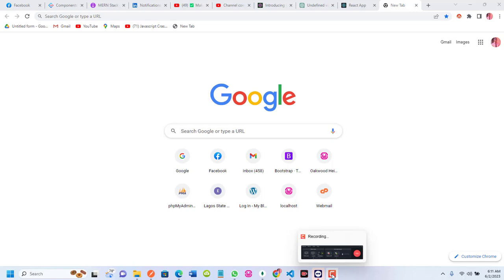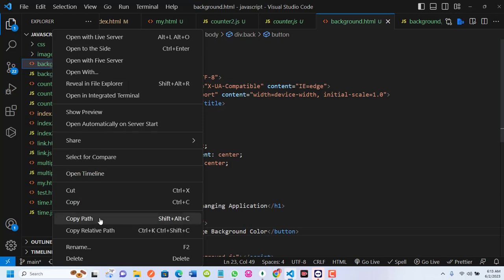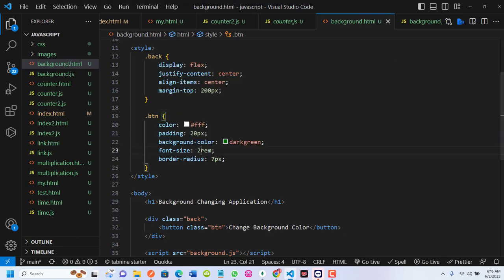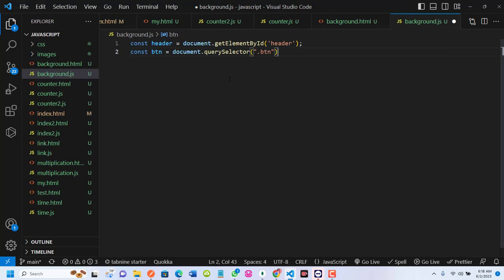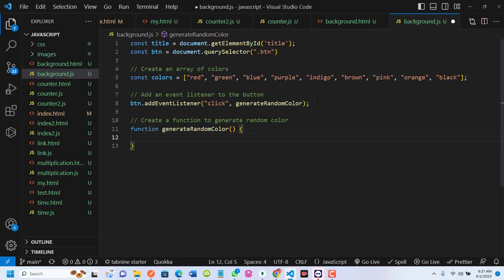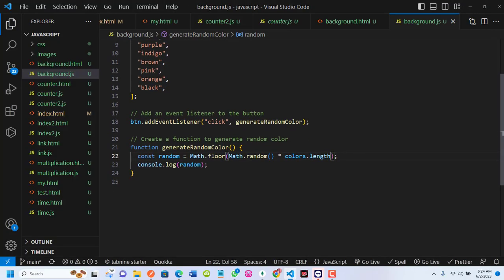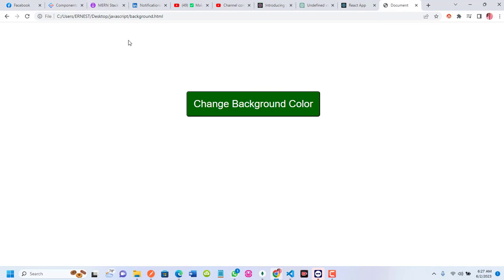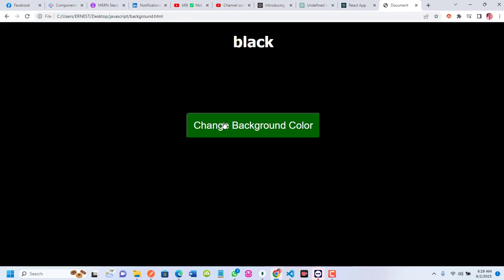Background Color Changing App using JavaScript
This video tutorial will teach you how to create a background color changing application using JavaScript.
You will also learn to generate random number in JavaScript.